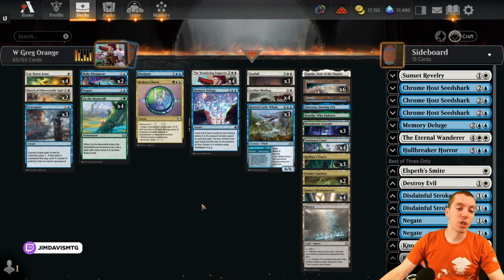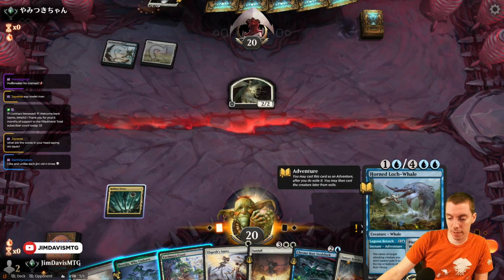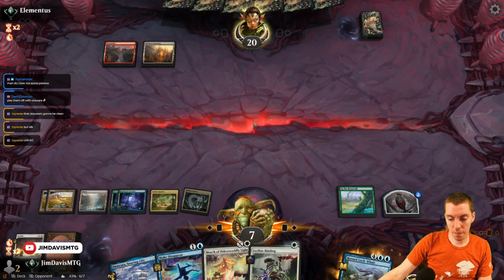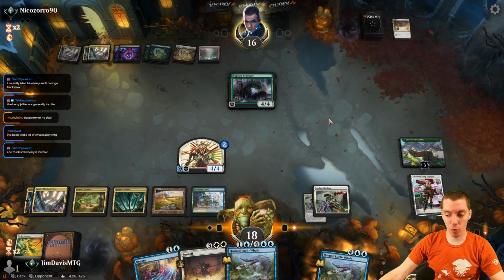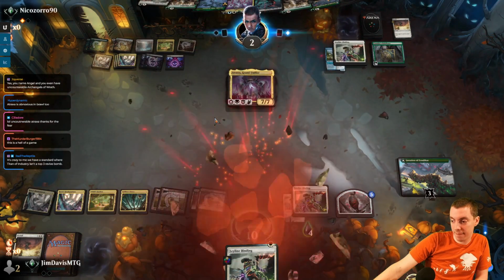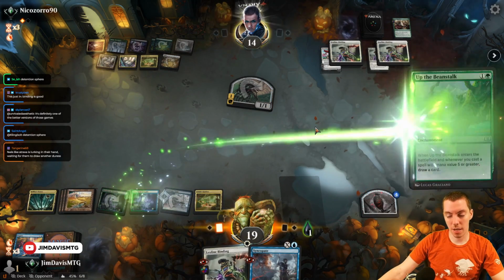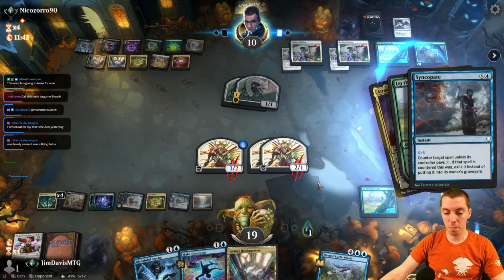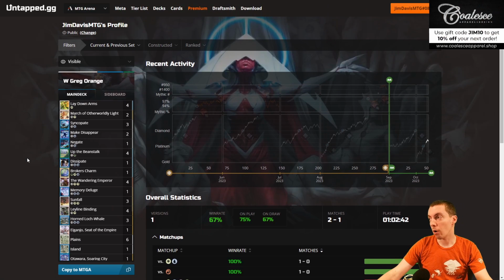🌱 Bean Control 🌱 - ⚪🔵🟢 - Bant Control - (Standard)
Imagine showing up to Worlds with a brew and making Top 4?

Greg Orange doesn't have to imagine; he did it! This is Orange's World Championship Bant Control list featuring multi-format all-star Up The Beanstalk and one-of-not-played-anywhere-else Brokers Charm!

0:00 - Deck Tech
1:38 - Match One vs. Azorius Flash
17:11 - Match Two vs. Mono-Red Aggro
24:41 - Match Three vs. 5-Color Domain
1:08:56 - Closing Thoughts